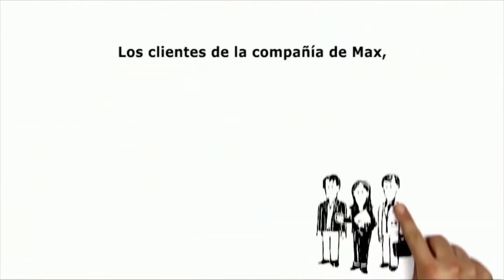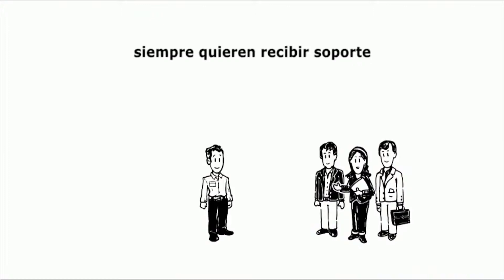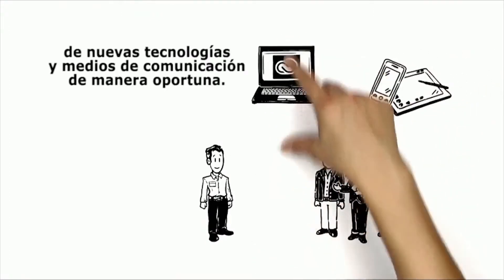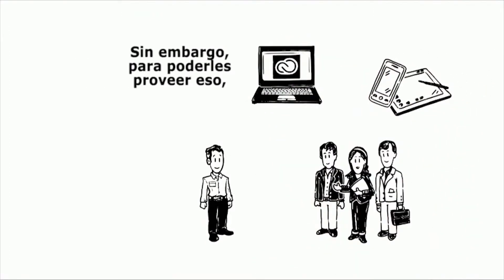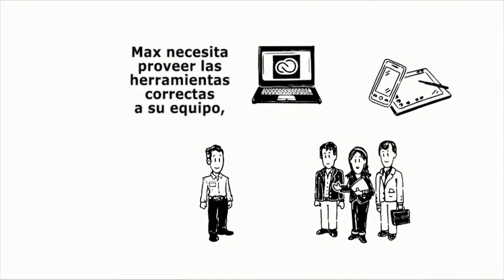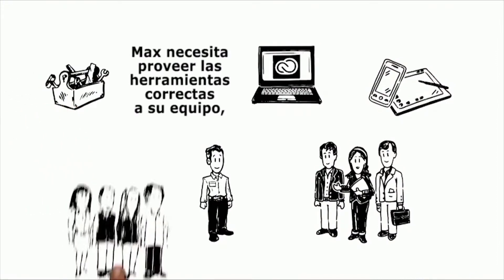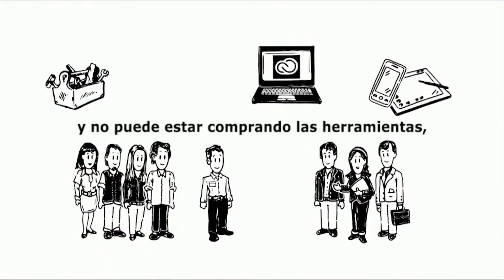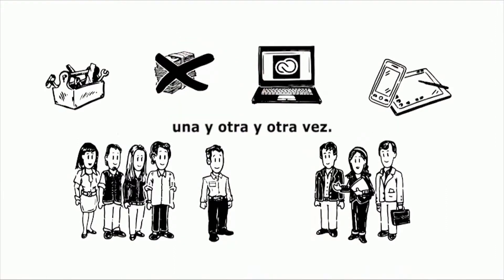Adobe Creative Cloud para Equipos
Quieres que haga algún tutorial o resuelva alguna duda en los programas Adobe, escribe!

Los estudiantes y profesores ahorran al menos un 60 % en Creative Cloud Todas las aplicaciones, Compra